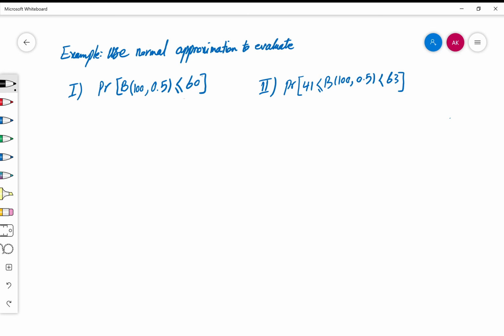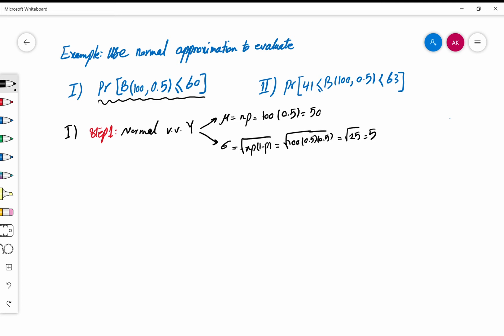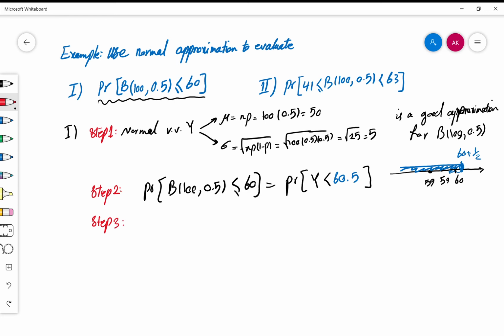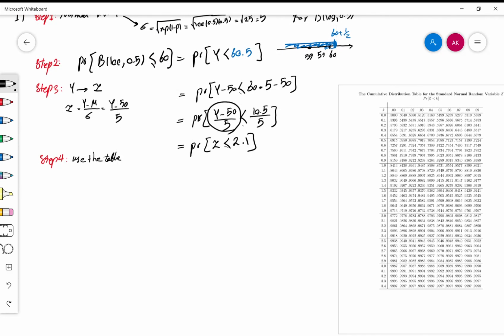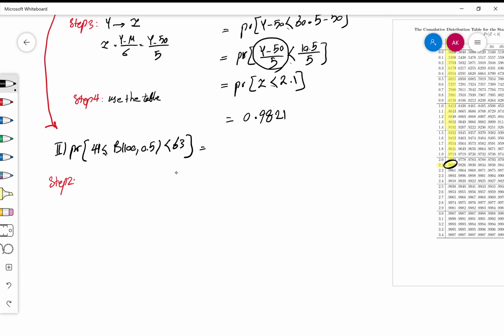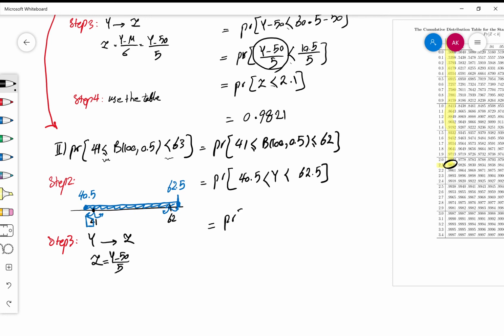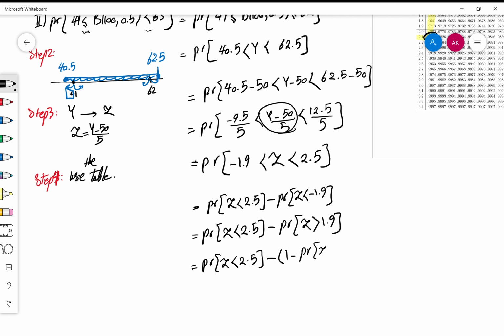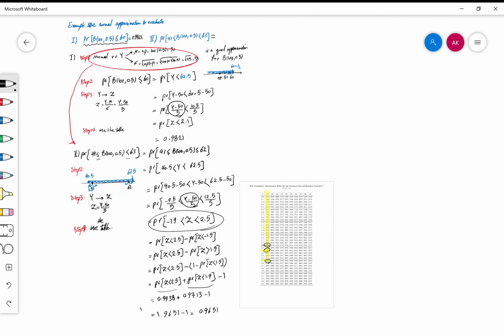Labtube-(Finite Math)-Approximating Binomial r.v Example I